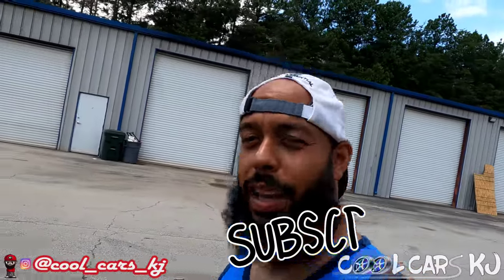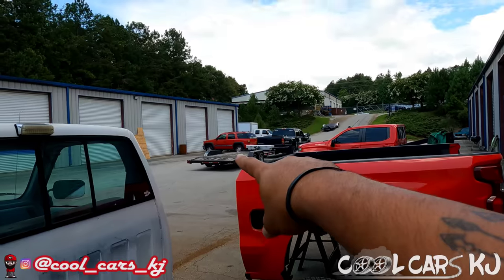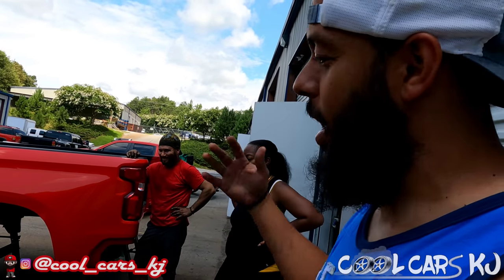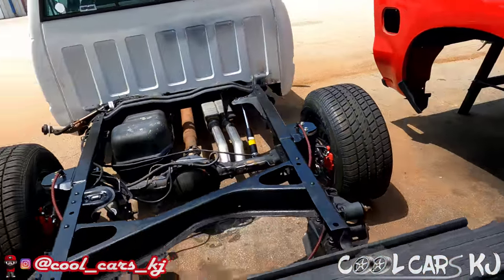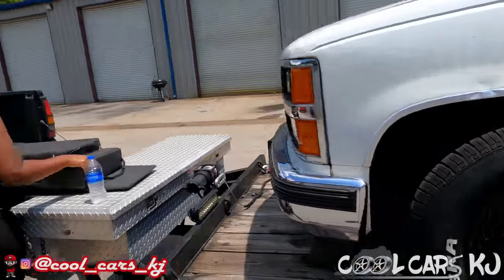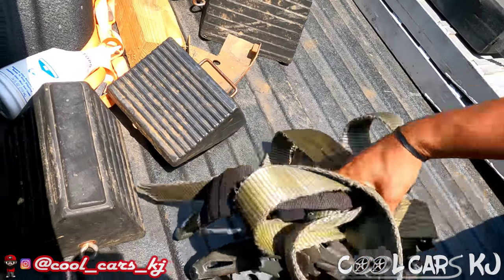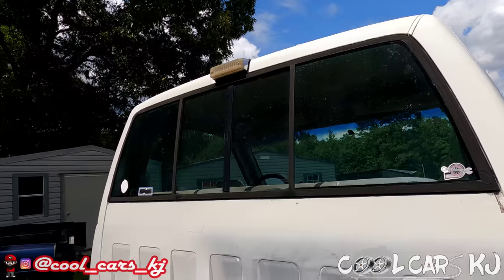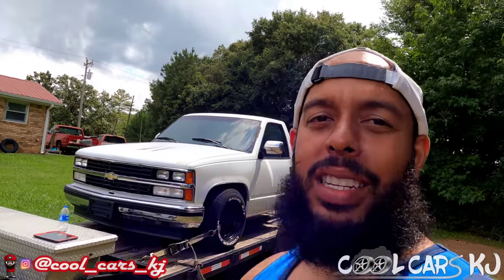Lowered OBS Chevy still TOWING? 🤔 Installed helper bag kit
TOPDON JS2000 Jump Starter:

Towin by Rhino Storm
Suitable AC Delco Fuel Pump for LS Swapped OBS:

Cool Cars KJ
Colbert, Ga 30628